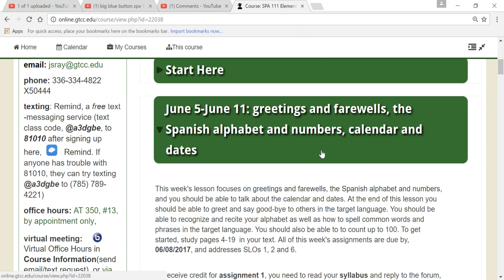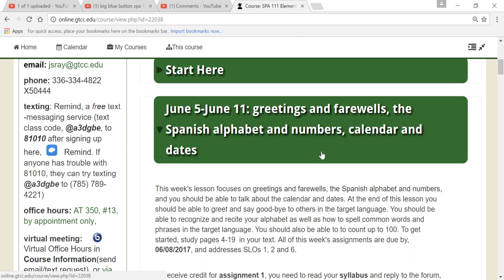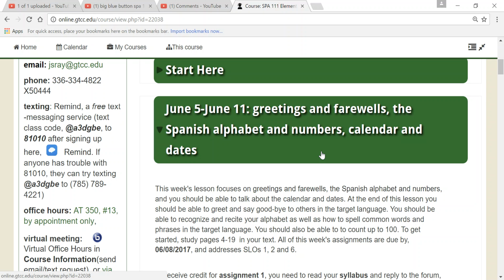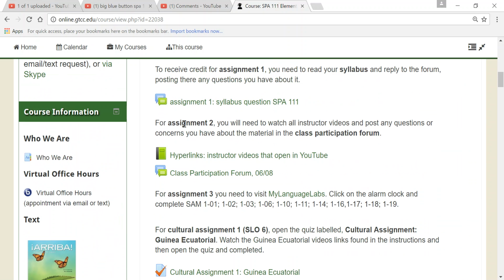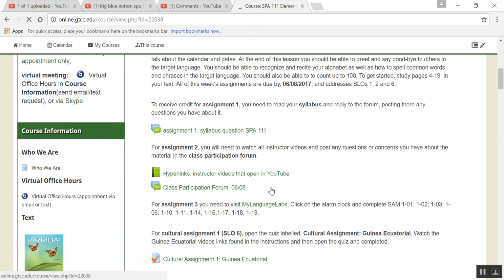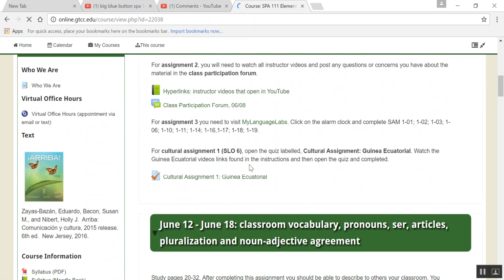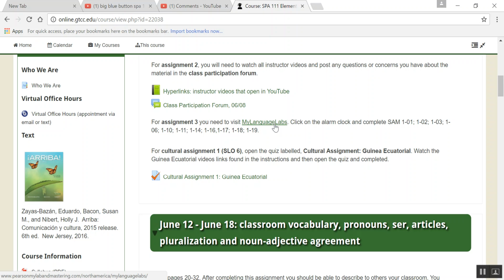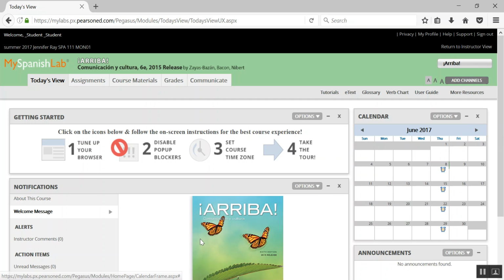week 1 spa 111 su 2017